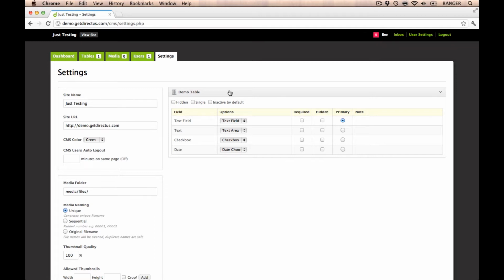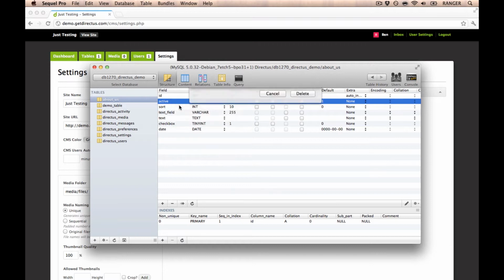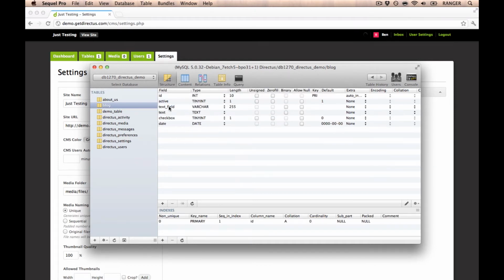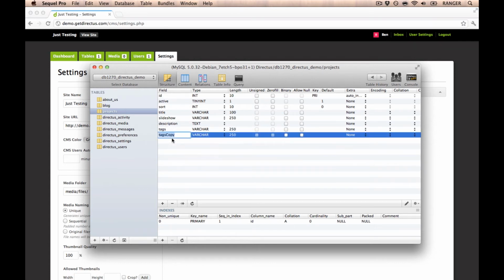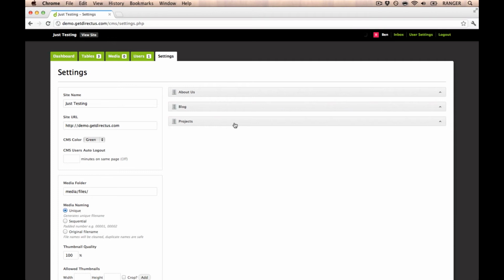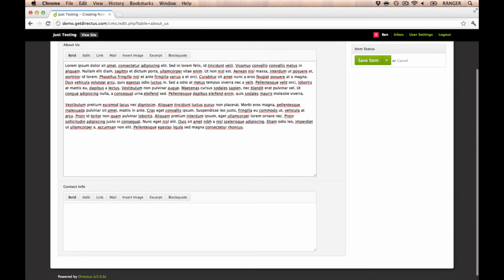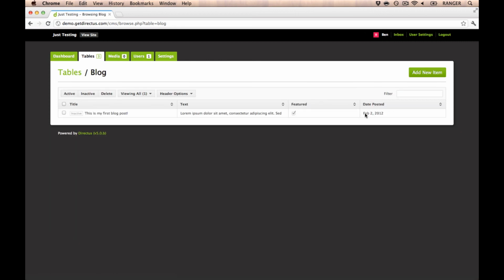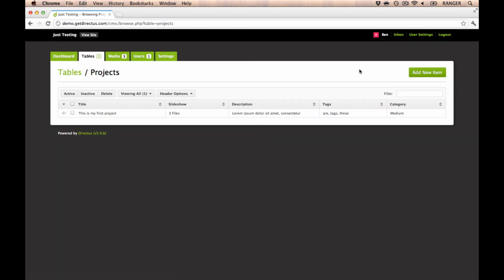Directus 5 Setup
In this screencast we'll go over the use of tables and fields within Directus. In the previous video covering Installation we opted to include a demo table within our database... we'll use this basic structure as a template to create a few more tables a typical website might use. But first, let's take a look at the default demo table.

We start on the settings tab where an overview of all managed tables is available. If we now head over to the Tables tab, we can choose to add a new item and take a look at the CMS side of the demo table.

Pretty straightforward. Now let's see how easy it is to create or change tables and fields within Directus.

Here we're using an application called Sequel Pro, but you could use php-my-admin just as easily.

Start by duplicating the demo_table to create an about_us table. Since the website we're creating will only have one about us page, we can delete the active and sort fields which are used when deactivating and reordering multiple items. We'd like two separate fields to add content for this page, so we adapt the field names as needed and delete the rest.

Duplicating the demo_table again, now we'll create a basic blog page. We want to be able to make drafts or delete items so this time leave the active field as is. We can remove the sort field however, since our front-end will order items by the date they were posted. Again, we can change some field names and datatypes to match the content of our blog.

Now we only need one more table for this site, so we'll change the demo_table to be called projects. We'll want the active and sort fields for this page, so those can stay and let's modify the rest to match our desired project content. Directus has quite a few ways to visualize or manipulate data depending on the field's datatype... to learn more If you need more fields for a table... just add them; Directus can handle as many as you want.

Heading back to Directus, refreshing the page shows that all our database changes are instantly reflected. We could stop here, but let's customize a few of our new fields.

The single checkbox is used by tables that will only have one item and therefore can bypass the browse page.

Inactive by default means that when blog items are saved, they will initially be drafts and not show up on our site until made active. We can also make certain fields required and even add helpful notes for the CMS users.

To allow our slideshow field to accept images, just set it to the media type and then limit it's extensions to common picture formats.

The options type is a great way to limit choices within a field... but the more robust relational type will prove invaluable for more complex database architectures.

Let's save these changes by clicking Update Settings and then head back to the Tables tab to appreciate our work.

As you can see, our About Us table has an icon indicating that it only contains a single item. Clicking in takes you directly to the edit page where we can add some content and save back to the tables list.

Now within the Blog table, we'll need to click Add New Item to create our first post. Notice the helpful note we added to the featured checkbox and the useful date-chooser. Remember, we set blog items to save as inactive by default.

Finally, take a look at our projects table. Again, we add a new item. You can see that the character limit is automatically set based on the field length of 100 we set in the database.

To add some images to our slideshow... we'll just drag and drop a few kitties directly from our computer.

Enter a few tags... choose a category and that's it. Saving this project would instantly add it to our site.